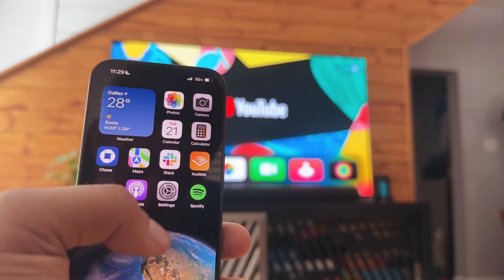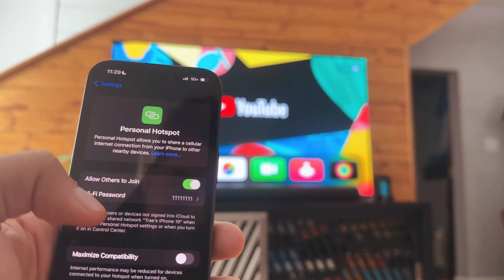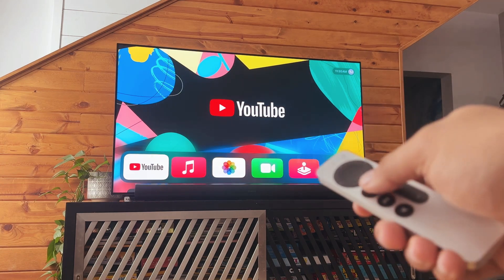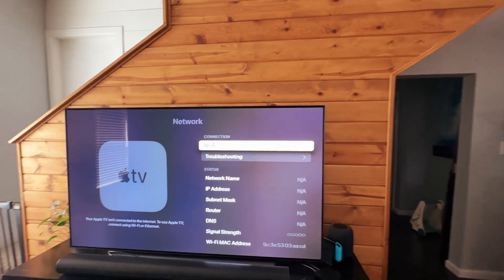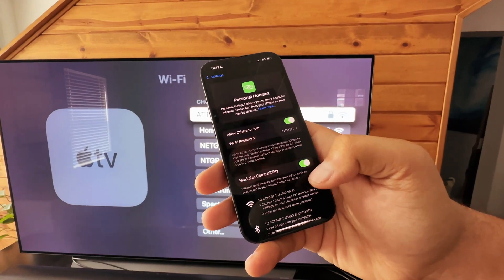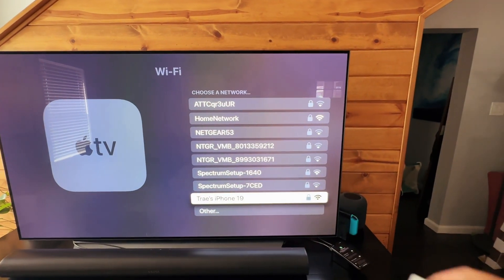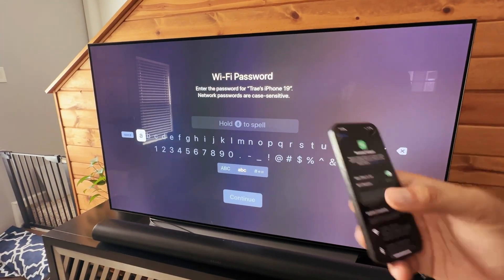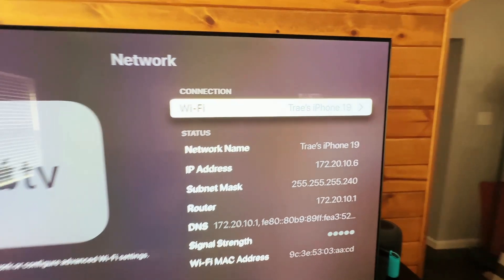How to Connect Apple TV to a Mobile Hotspot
Learn how to connect your Apple TV to a mobile hotspot in this step-by-step tutorial. I’ll also share troubleshooting tips to ensure a smooth connection.

What’s Covered in This Video:

Setting up your mobile hotspot on iPhone or Android
Adjusting "Maximize Compatibility" for a stable connection
Connecting your Apple TV to the hotspot
Testing the connection with YouTube

Curated Smart Home + Tech For You
Smart home security essentials (self-monitored)

Tik Tok: ➡︎   / smarthomestarter
IG: ➡︎    / smarthomestarter
FB: ➡︎   / smarthomestartertips